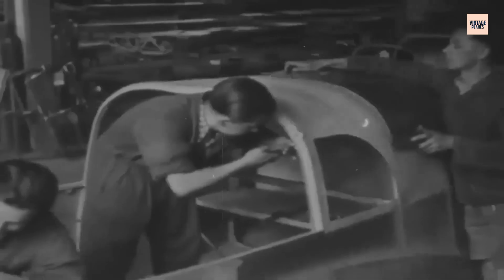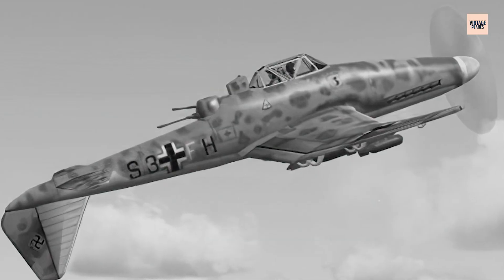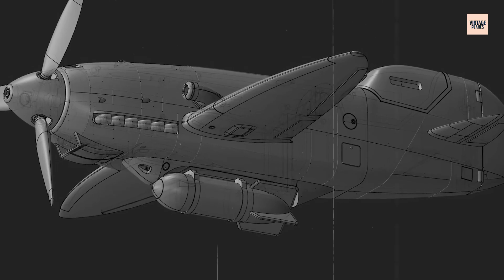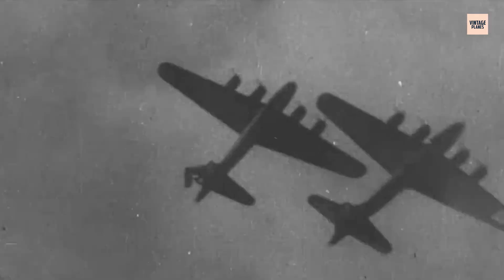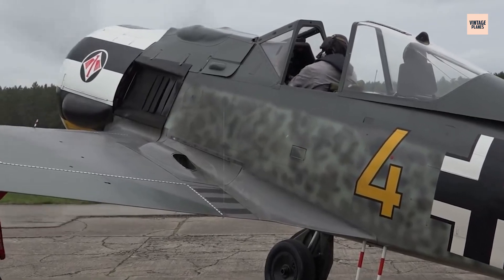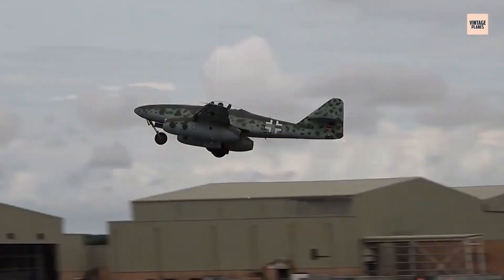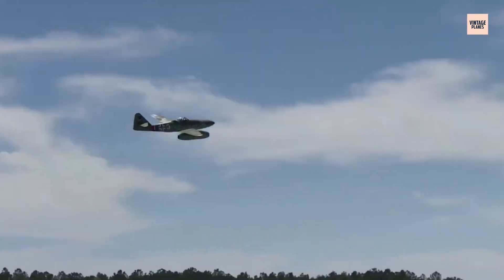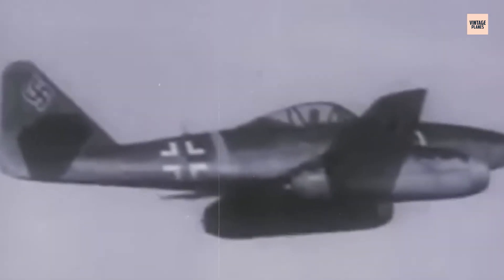Hütter Hü 136: The REAL Definition of "Flying Blind"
In the dying days of the Third Reich, German engineers proposed a dive bomber so extreme, it defied logic, and vision. The Hütter Hü 136 was sleek, fast, and terrifyingly blind. Designed without a windshield or forward-facing canopy, it asked pilots to dive toward targets using nothing but instruments and nerve. No horizon. No visuals. Just numbers on a dial. While most aircraft aimed to improve visibility, the Hü 136 eliminated it. A radical gamble born from glider minds and wartime desperation, this was aviation at its most unhinged. Because sometimes, flying blind wasn’t a metaphor, it was the entire design philosophy.

We hope you had a fantastic time watching our video Hütter Hü 136: The REAL Definition of "Flying Blind"

00:50 Germany’s Desperate Sky Gambles
02:50 Enter the Hütter Brothers: Glider Royalty Turns Radical
04:53 Design or Madness? The Windshield-less Wonder
07:07 Specs, Speed, and Staggering Choices
09:10 Why the Hü 136 Terrified Its Own Engineers
11:29 Why the Hü 136 Lost the Race
13:37 Legacy of a Ghost